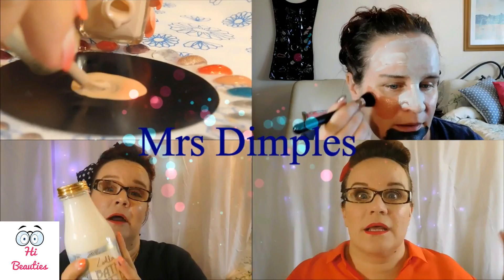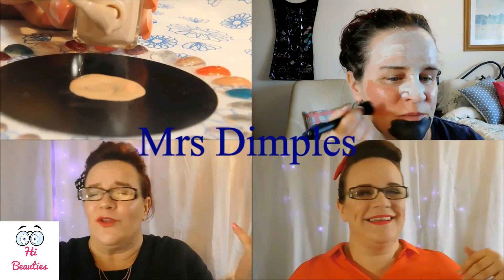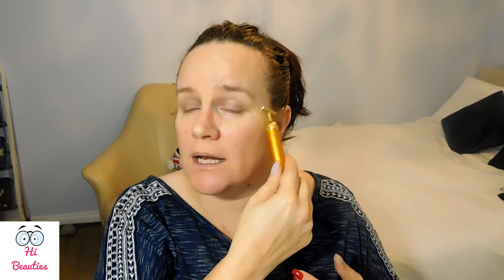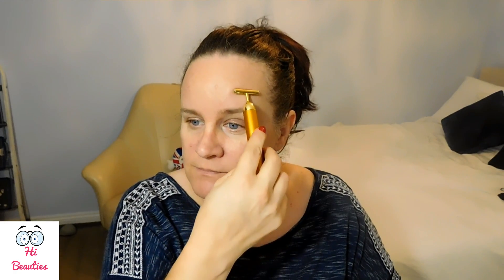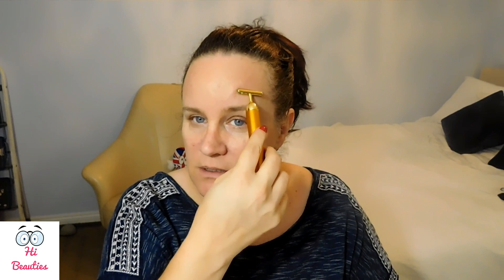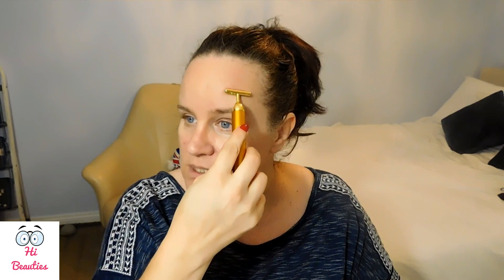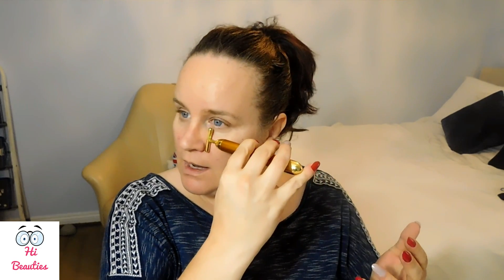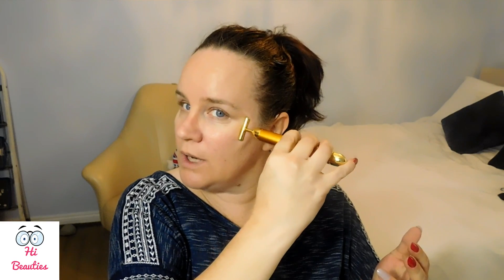Does it really work? Gold T bar for the face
Last 5 videos.

Camera
Nikon
Lighting.
Neewer.

Editing
Wondershare Filmore.

Recommended products.

Mrs dimples beauty.